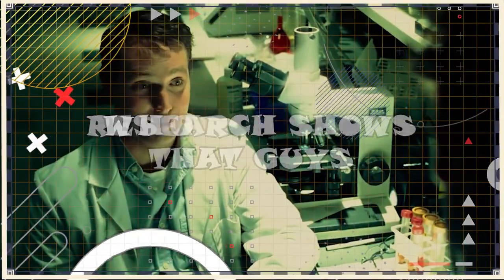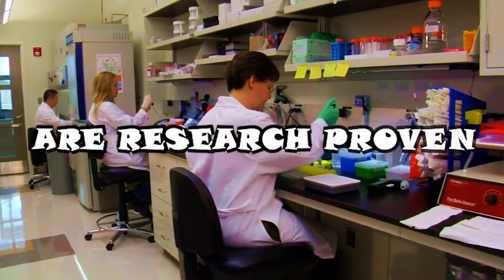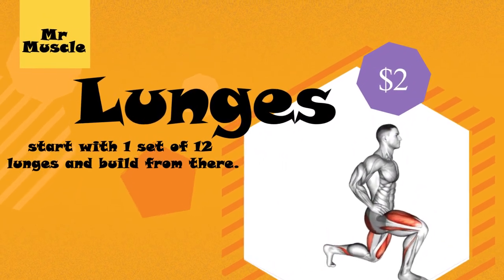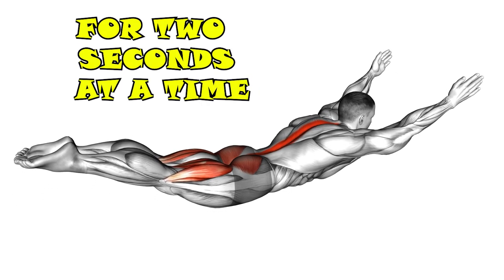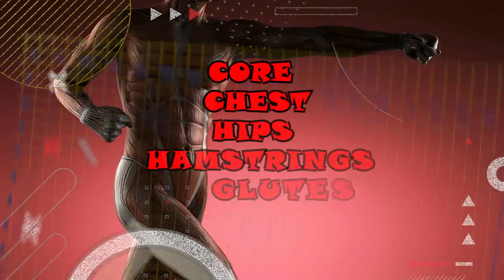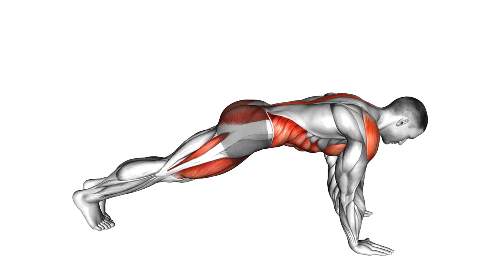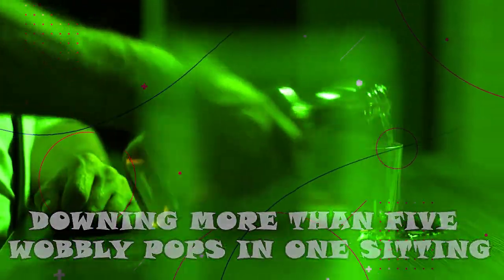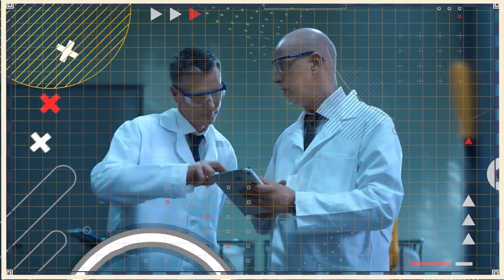Science Based Testosterone Exercises .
1.
Basaria S. Reproductive aging in men. Endocrinol Metab Clin North Am. 2013 Jun;42(2):255-70. [PubMed]
2.
Kalfa N, Gaspari L, Ollivier M, Philibert P, Bergougnoux A, Paris F, Sultan C. Molecular genetics of hypospadias and cryptorchidism recent developments. Clin Genet. 2019 Jan;95(1):122-131. [PubMed]
3.
Plant TM, Marshall GR. The functional significance of FSH in spermatogenesis and the control of its secretion in male primates. Endocr Rev. 2001 Dec;22(6):764-86. [PubMed]
4.
Clark BJ, Prough RA, Klinge CM. Mechanisms of Action of Dehydroepiandrosterone. Vitam Horm. 2018;108:29-73. [PubMed]
5.
Baillargeon J, Kuo YF, Westra JR, Urban RJ, Goodwin JS. Testosterone Prescribing in the United States, 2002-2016. JAMA. 2018 Jul 10;320(2):200-202. [PMC free article] [PubMed]
6.
Walters KA, Bertoldo MJ, Handelsman DJ. Evidence from animal models on the pathogenesis of PCOS. Best Pract Res Clin Endocrinol Metab. 2018 Jun;32(3):271-281. [PubMed]
7.
Spaziani M, Mileno B, Rossi F, Granato S, Tahani N, Anzuini A, Lenzi A, Radicioni AF. Endocrine and metabolic evaluation of classic Klinefelter syndrome and high-grade aneuploidies of sexual chromosomes with male phenotype: are they different clinical conditions? Eur J Endocrinol. 2018 Apr;178(4):343-352. [PubMed]
8.
Bozzola M, Bozzola E, Montalbano C, Stamati FA, Ferrara P, Villani A. Delayed puberty versus hypogonadism: a challenge for the pediatrician. Ann Pediatr Endocrinol Metab. 2018 Jun;23(2):57-61. [PMC free article] [PubMed]
9.
Hauser LJ, Jensen EL, Mirsky DM, Chan KH. Pediatric anosmia: A case series. Int J Pediatr Otorhinolaryngol. 2018 Jul;110:135-139. [PubMed]
10.
Zhang JR, Zhang PY, Sun LG. [Mild androgen insensitivity syndrome: a case report]. Zhonghua Nei Ke Za Zhi. 2018 Aug 01;57(8):600-602. [PubMed]
11.
Burdea L, Mendez MD. StatPearls [Internet]. StatPearls Publishing; Treasure Island (FL): Aug 1, 2022. 21 Hydroxylase Deficiency. [PubMed]